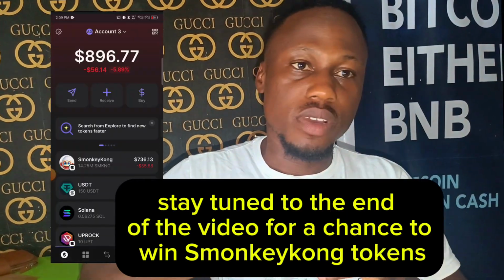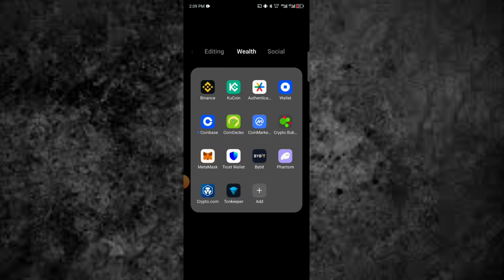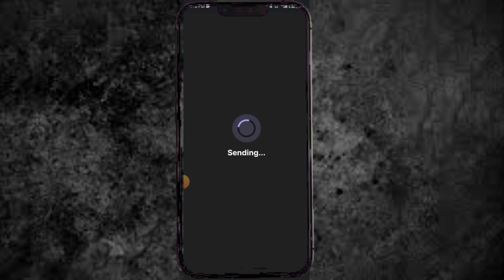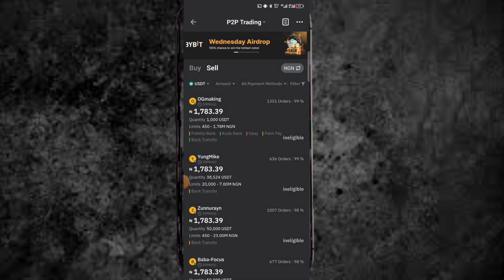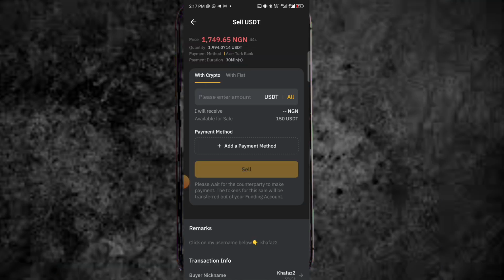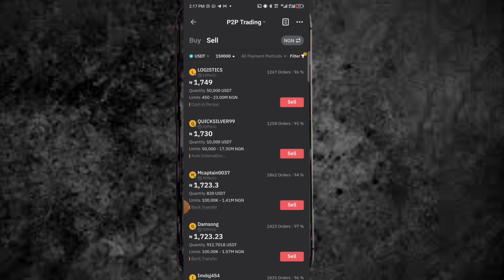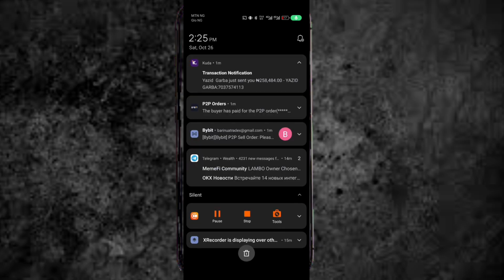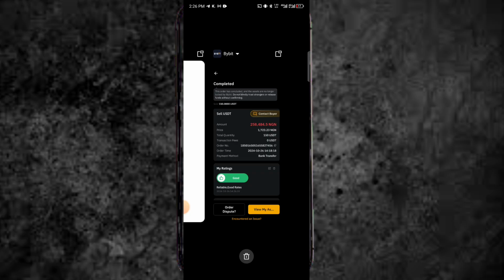Selling USDT crypto to naira on bybit p2p Nigeria. Easy-secured-steps